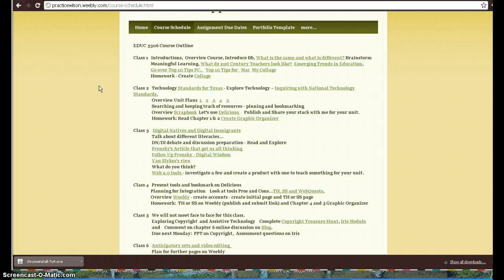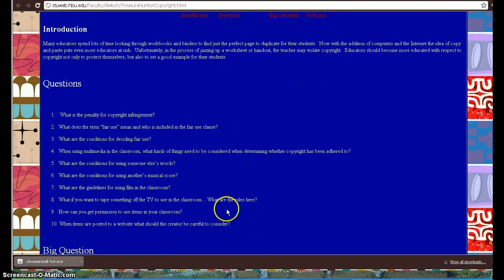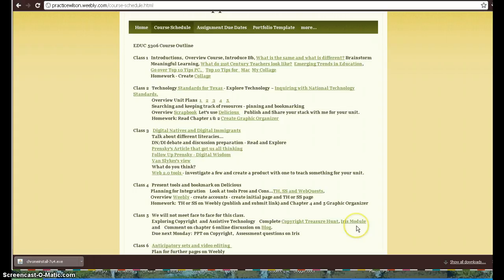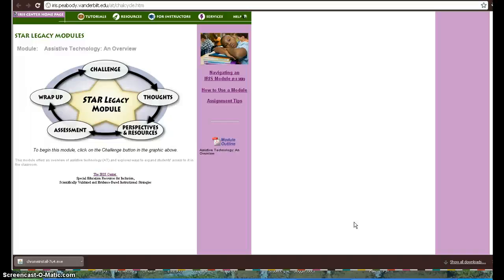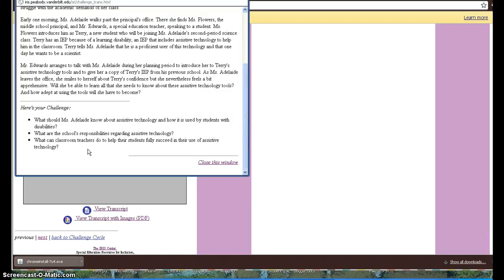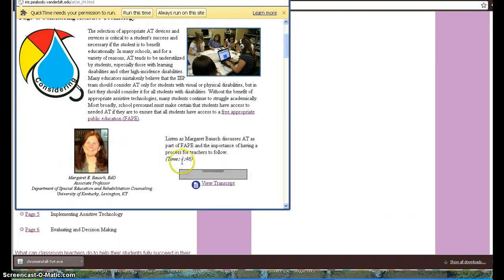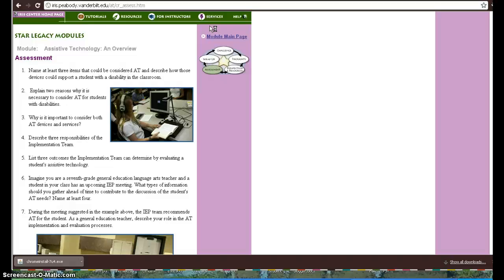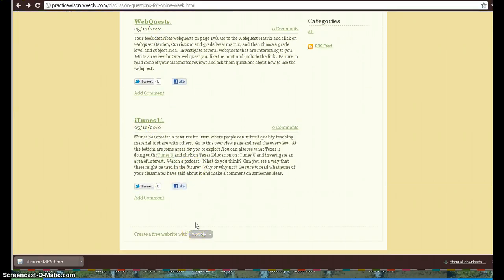Class 5 Online Overview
This is an overview of the online class for Class 5